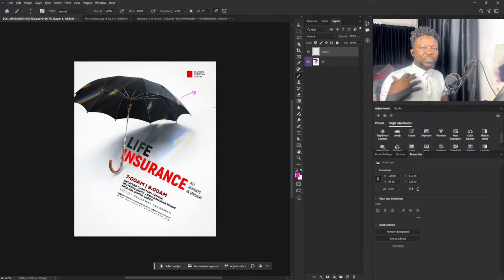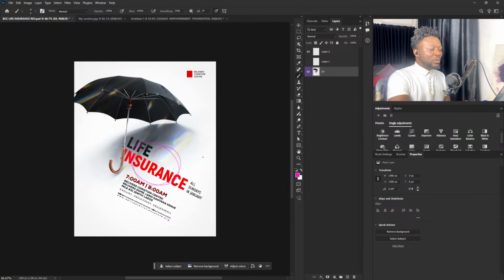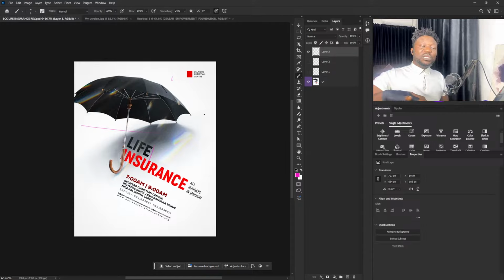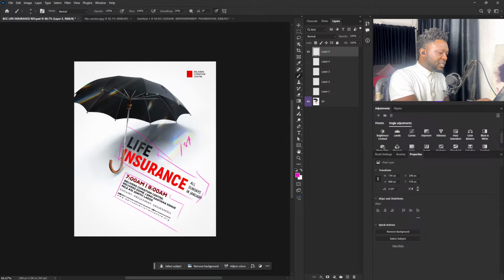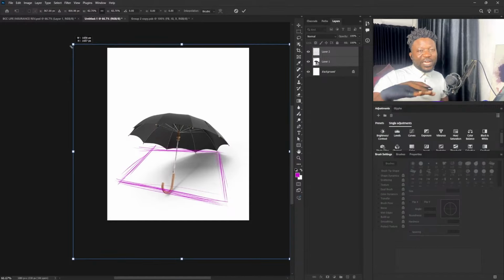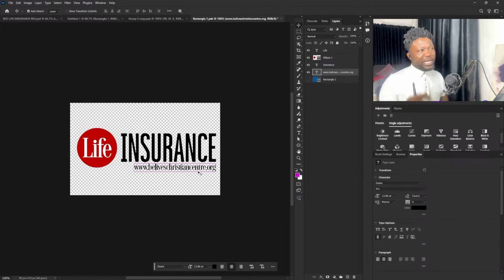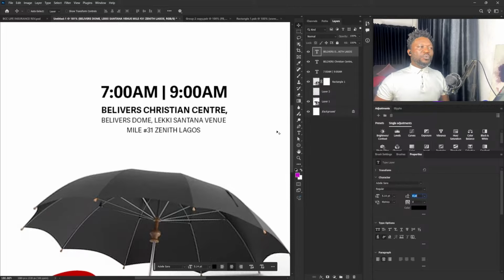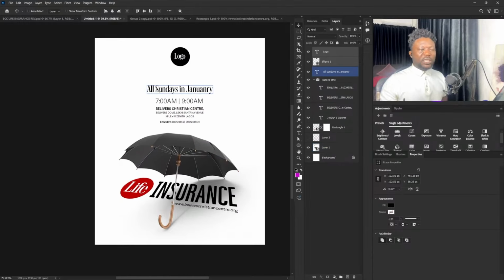This Simple Design Rule Changed Everything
In this video, I walk you through what went wrong, how I identified the problem, and the exact steps I used to fix it. You’ll learn practical graphic design principles that apply to logos, posters, social media, and more.

🔥 What You’ll Learn:

How to analyze designs like a pro

Key layout, typography, and color principles

Common design mistakes and how to fix them

What makes a design stand out in today’s market

How to confidently critique your own work for improvement

🎯 Perfect for creatives, freelancers, and design enthusiasts looking to improve their design review skills and create visually compelling work.

Fonts used in the redesigned version:
Annifont
Antique Olive Compact
GensType